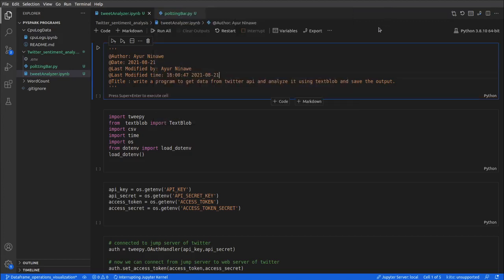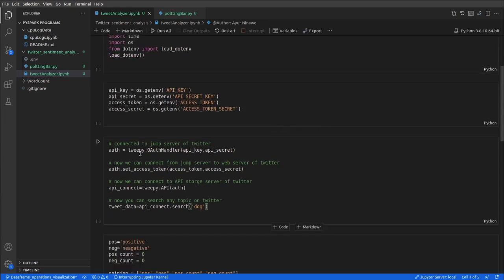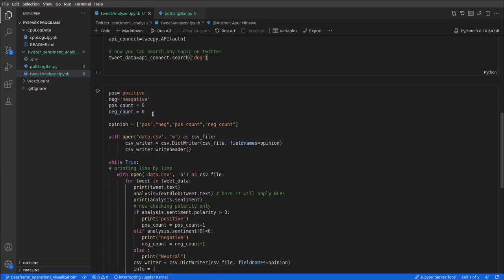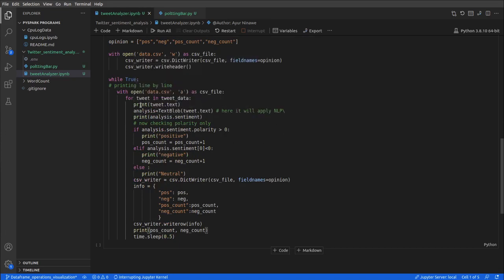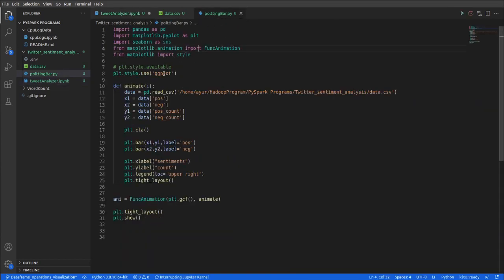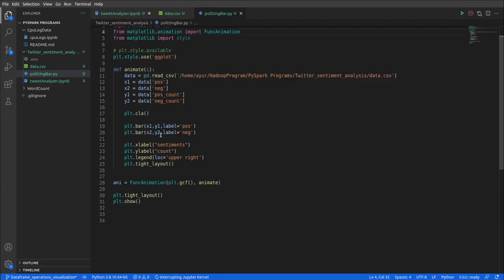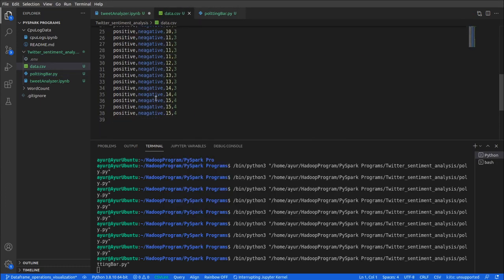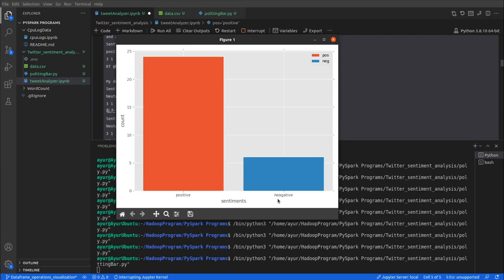Twitter live data analysis usinng Textblob And live Data Plotting